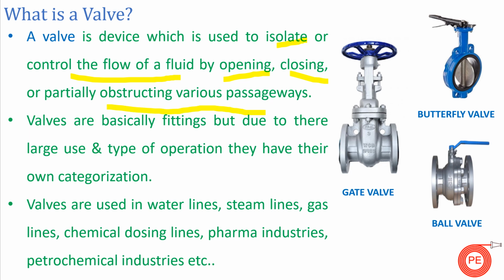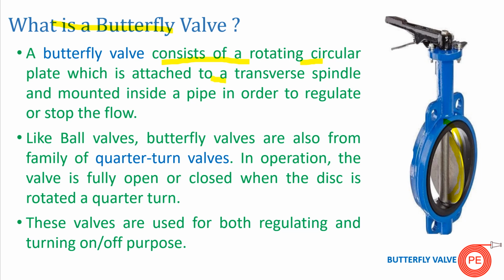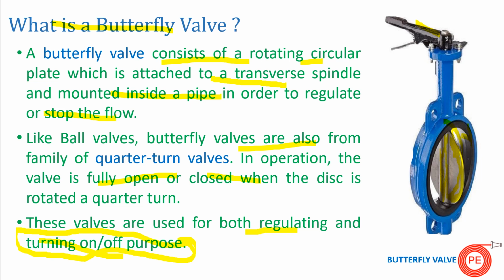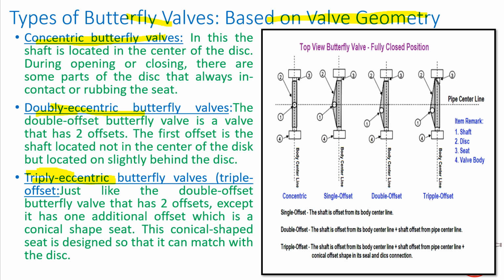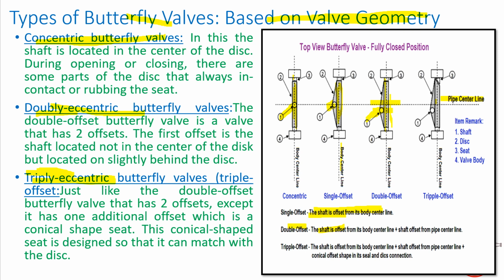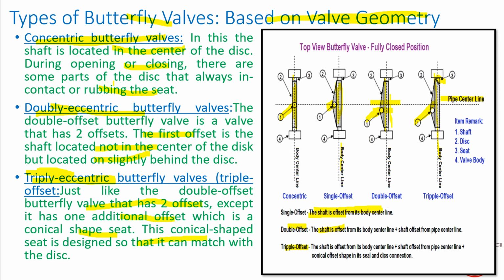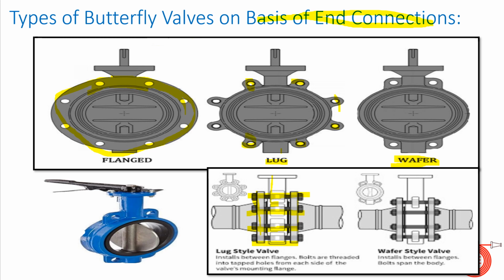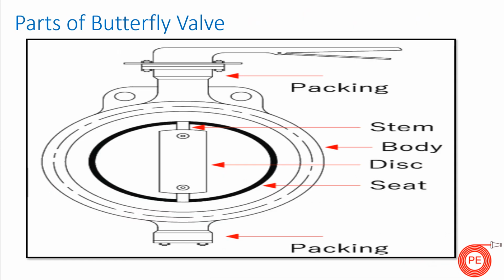Butterfly Valve -Types & Applications| uses of butterfly valves | Piping engineers valves